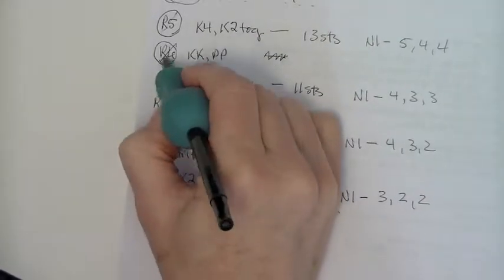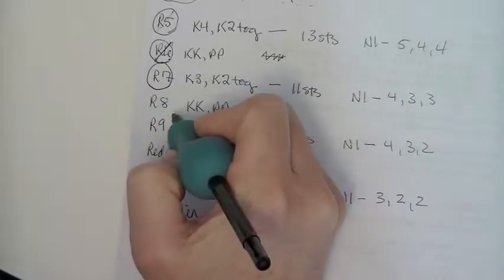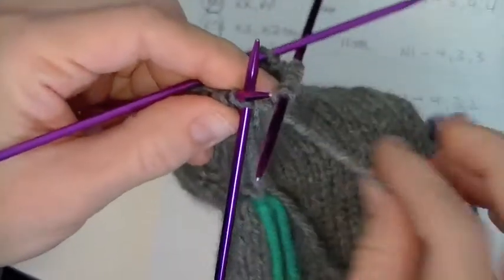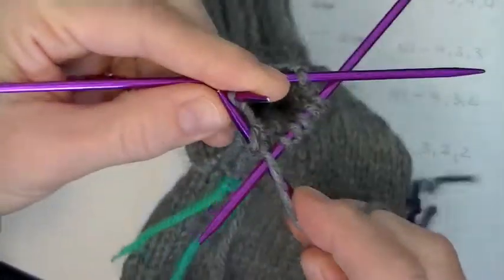Glommit Thumb (continued)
As promised, here is the second segment, or part 2 of the thumb.  Near the end of this segment, I'm going over redistribution of stitches to needles for ease of use with 4 or more double pointed needles.  It's about making your life less stressful and better results before you decide to give up.

If you have any questions, please leave a comment or visit me on Facebook under "Friendly Knitter."